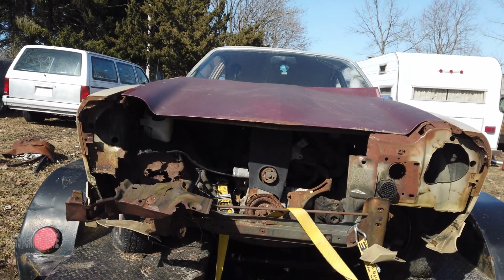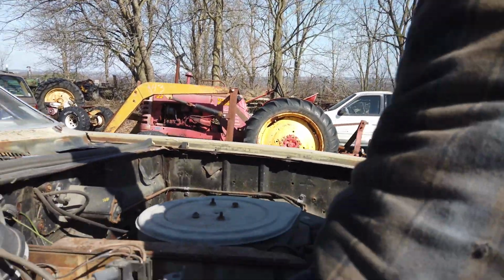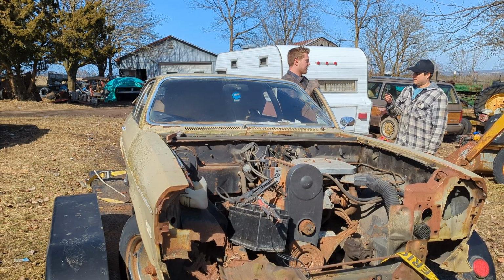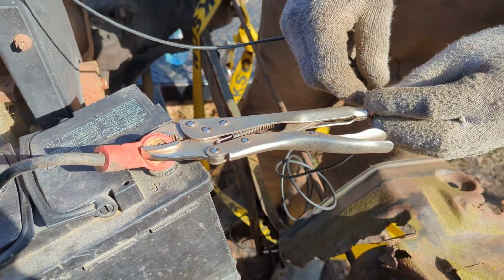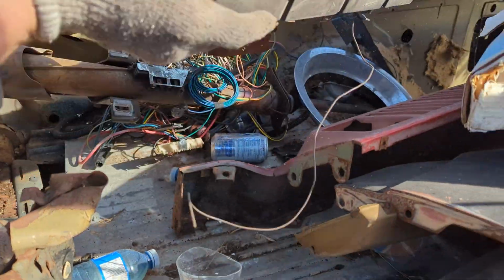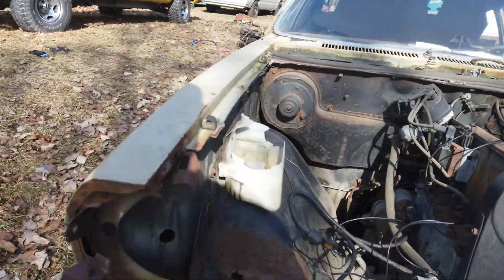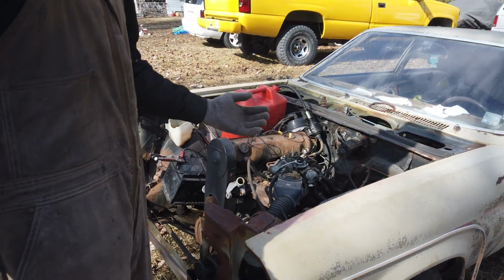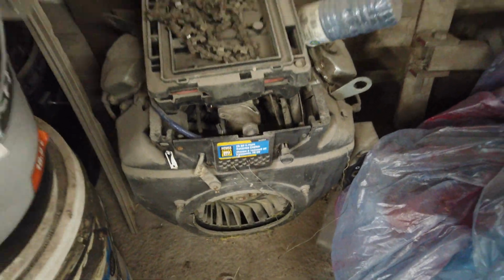Abandoned Pontiac First Start In 20 Years! - Will It Run And Drive!?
In this video we are starting a new project. We will be tearing this car down and rebuilding it with a full paint job. Before that happens we are going to find out if it will run and drive for the first time in 20 years. This was sitting in a field for years as a parts car. Most of the interior is missing, rear suspension is gone, wire harness is missing, and a bunch of other odds and ends. But that won't stop us, we plan on doing a semi custom interior and a new engine that will definitely produce more than the original 50hp.